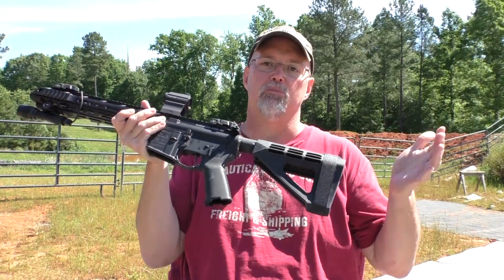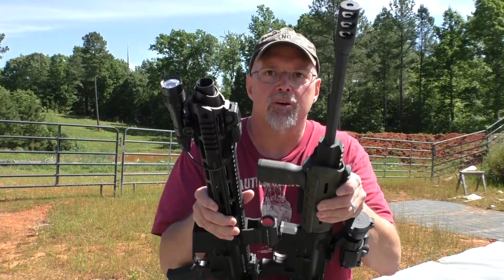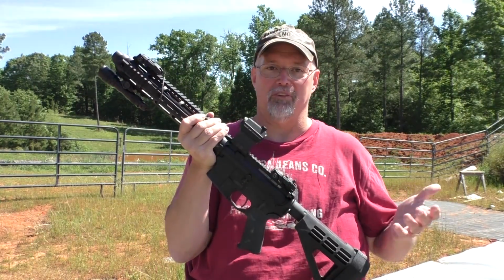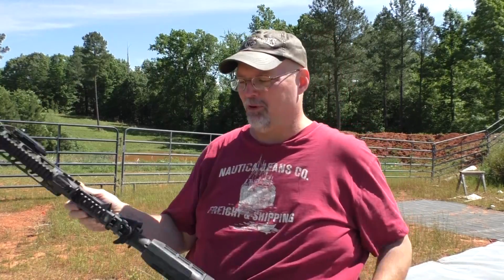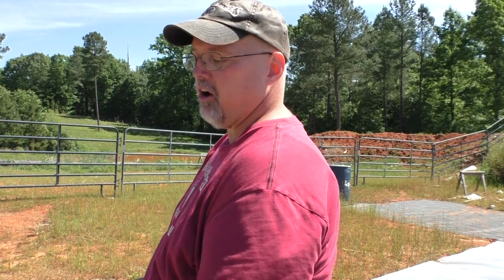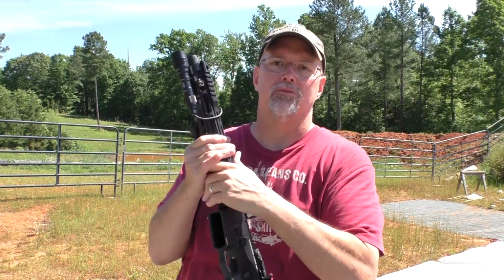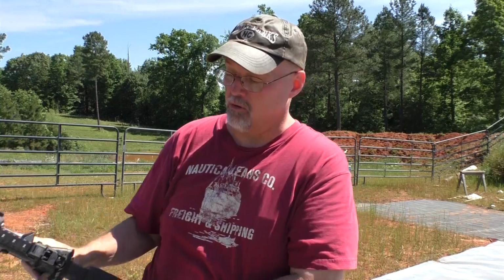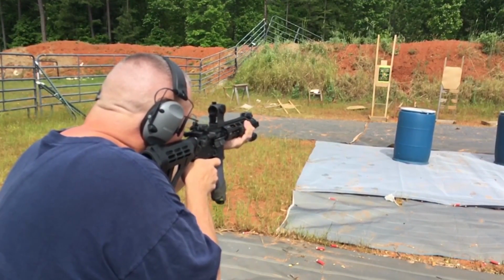AR Pistol with Hardened Arms 10.5 Inch Upper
If you want to skip the background info, goto 10:23

Here's my attempt to explain the difference between an AR Pistol and AR Rifle. Honestly, it hurts my head.

The Hardened Arms upper has the 12" Talon Rail and Citadel comp.